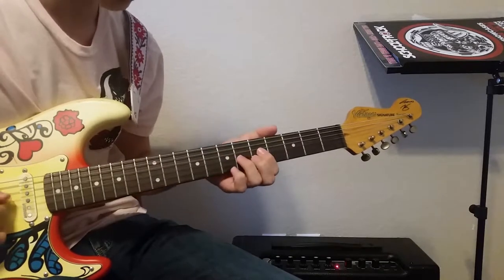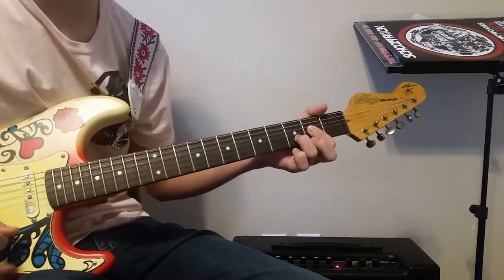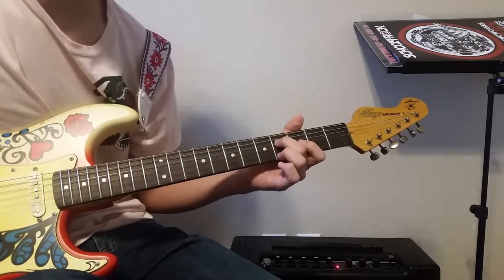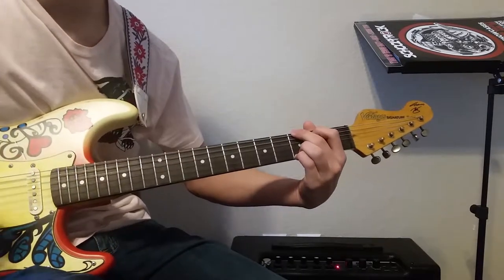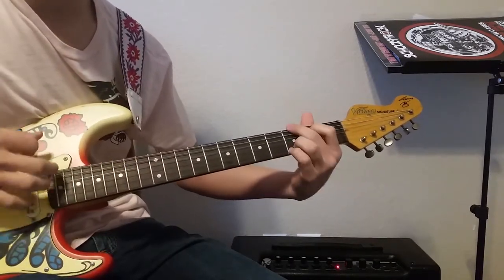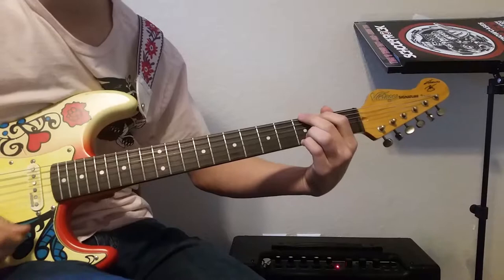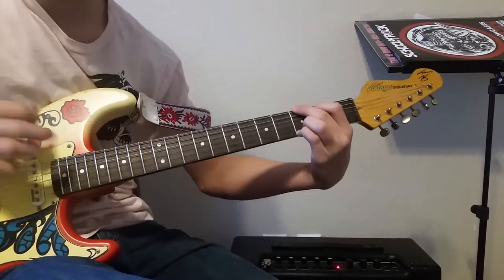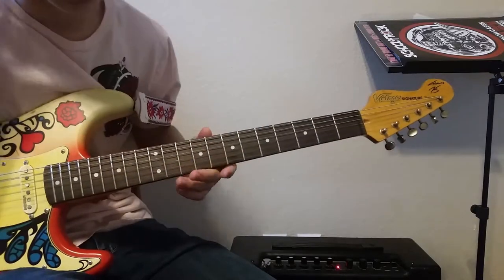Guitar Lesson // Shook Me All Night Long - AC/DC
Hey guys! I hope you guys like this video. I was a little sick, but I had to film to stay on my upload schedule.

Happy New Year too! 2019

Also props to you for reading the description! :)